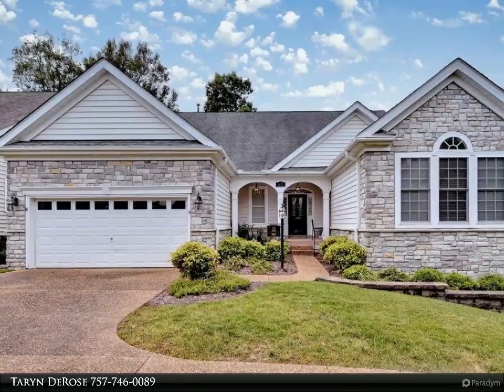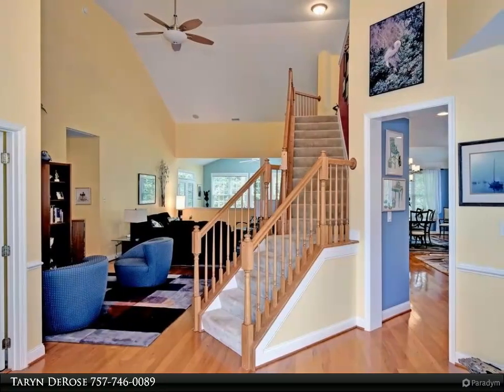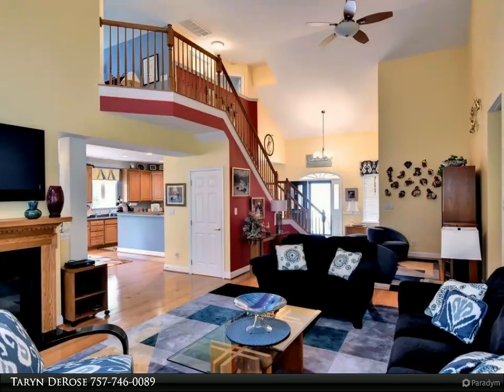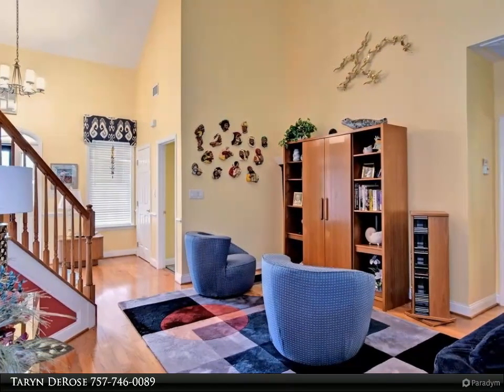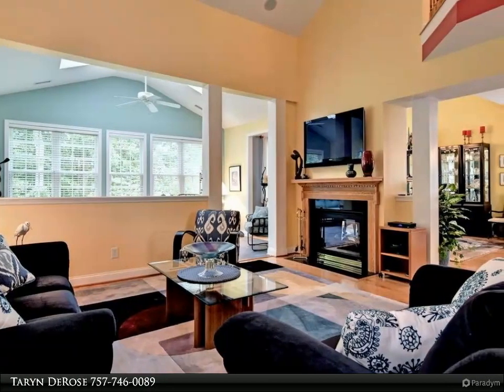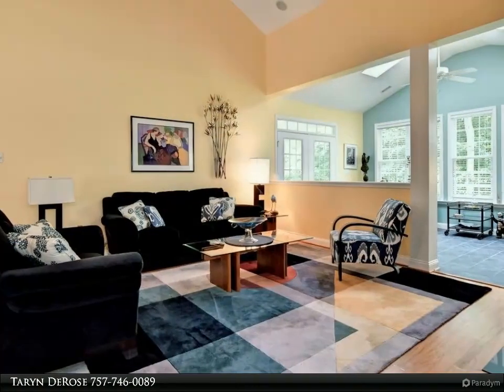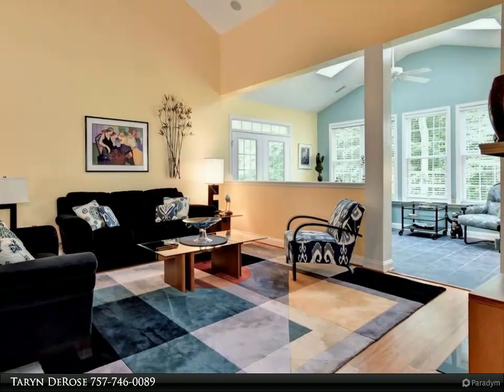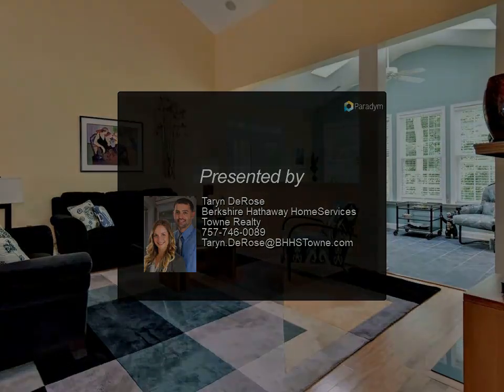Homes for Sale - 6623 Rexford LN, James City County, VA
Pride in ownership in this custom Lakemont II model situated in the desirable Colonial Heritage community. Beautiful open floor plan with cathedral ceilings, hardwood floors, finished lower level, and storage galore...this home has it all! Made to accommodate first level living while having extra living space on the second and lower level to welcome family & friends at a moment's notice. Upgrades include hardwood floors throughout main living area, Stainless Steel appliances, lower level wet bar and so much more to give you that true custom home feel! You cannot get any better with the outdoor living space than this...oversized patio with a lovely pond view that gives you peace, privacy and serenity all day long. You would be living the life of luxury at this home so do not let it get away!

4 full bath

Taryn DeRose
Berkshire Hathaway HomeServices Towne Realty